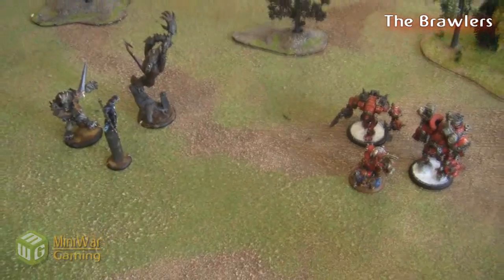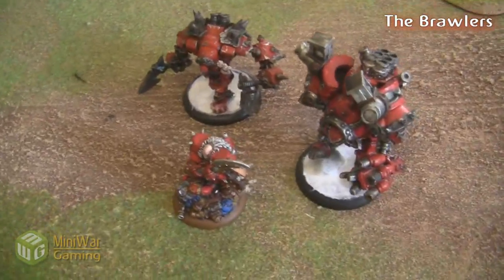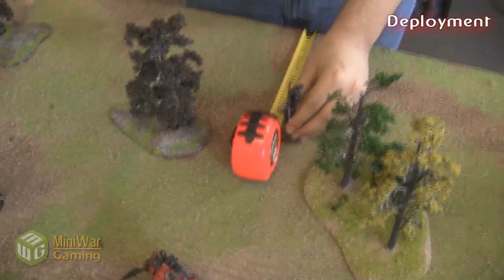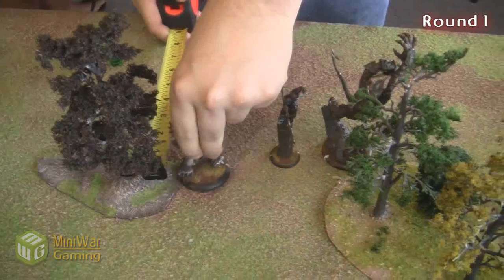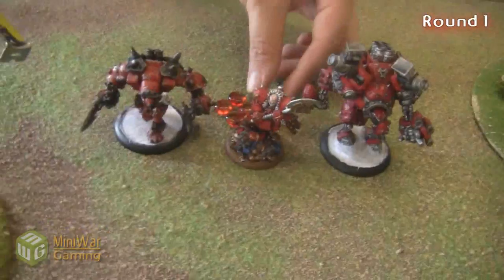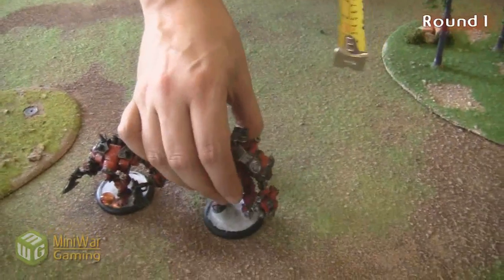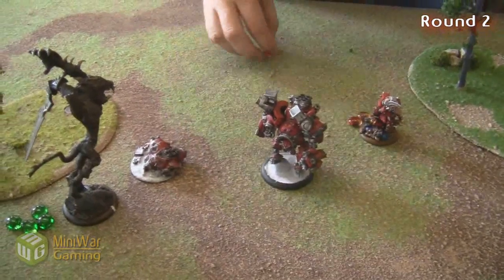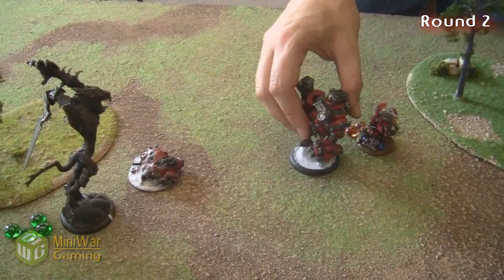Circle of Orboros VS Khador Warmachine Battle Report - Beat Matt Batrep